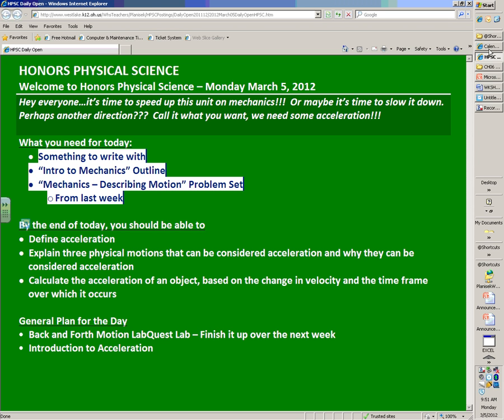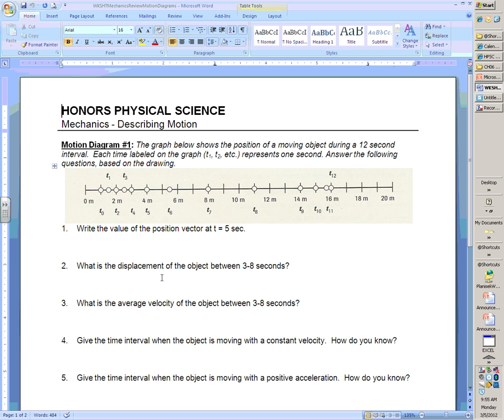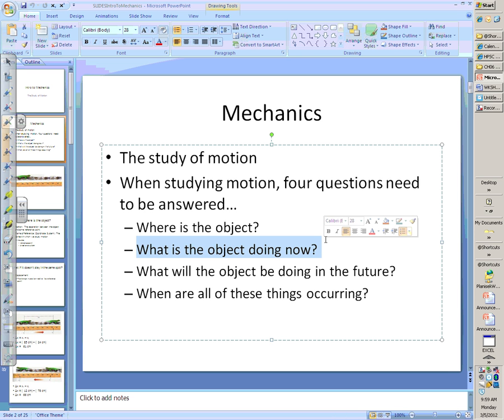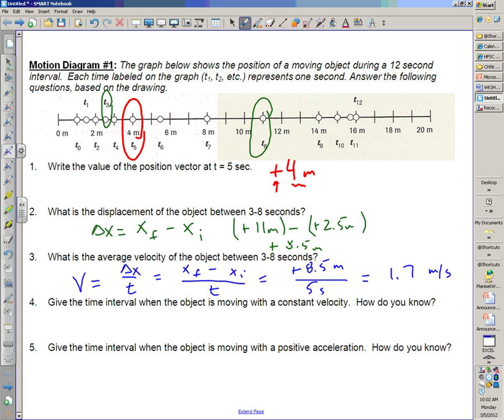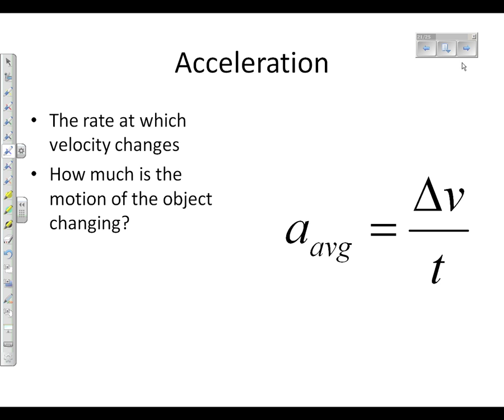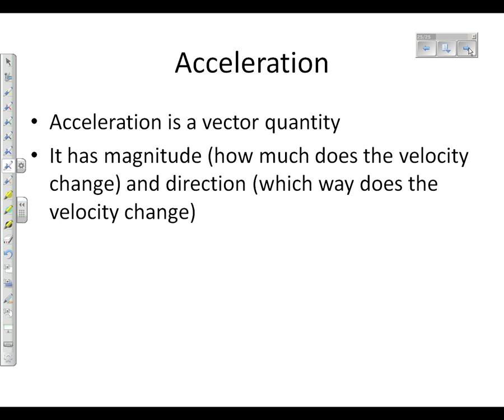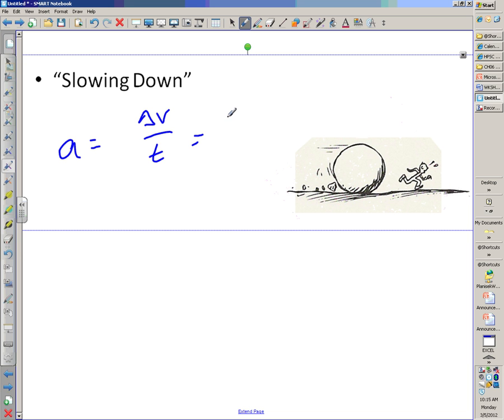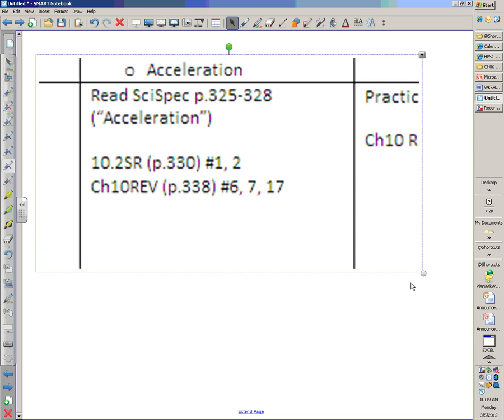WHS Honors Physical Science 05 Mar 2012 Introduction to Acceleration